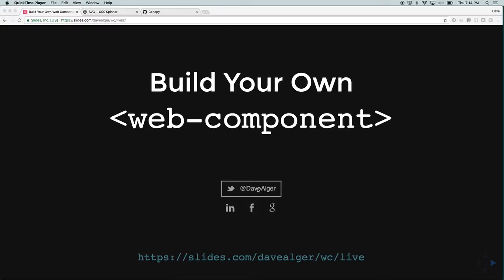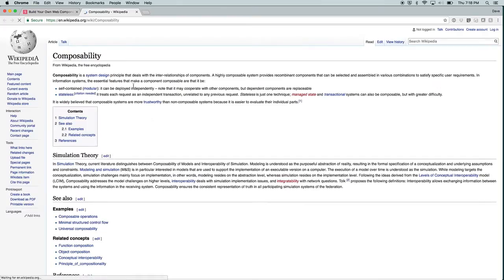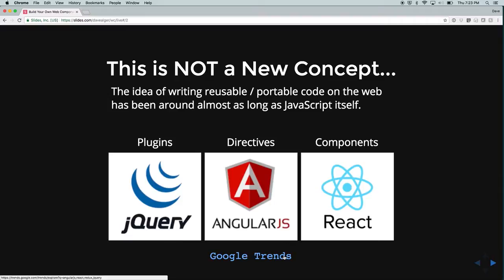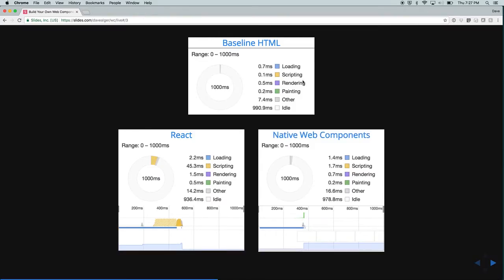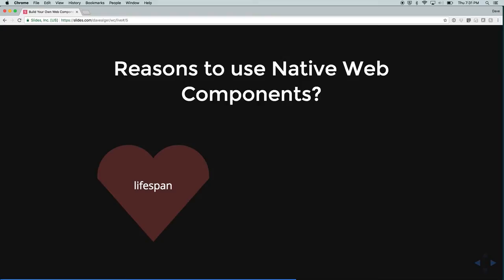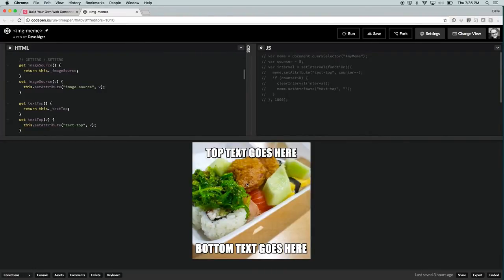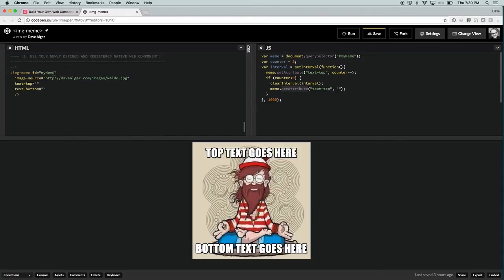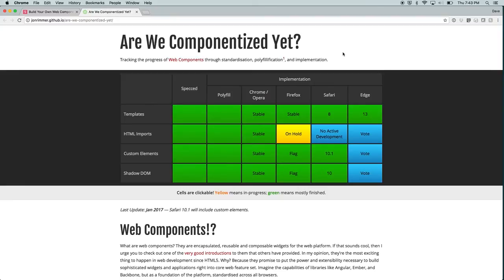The Case For Using Native Web Components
A 30 minute intro on why now is the time to use native web components instead of the "JavaScript Framework Flavor of the Month"